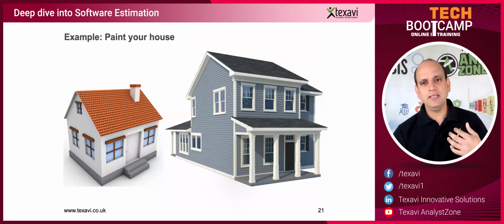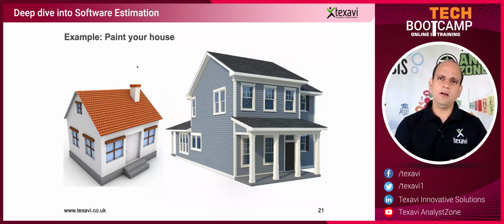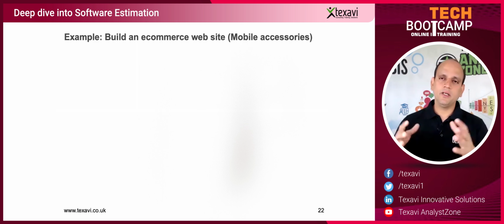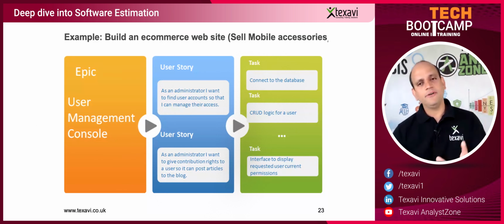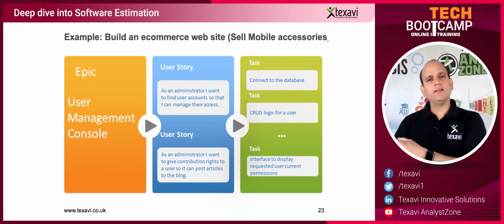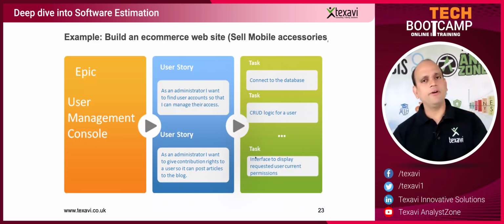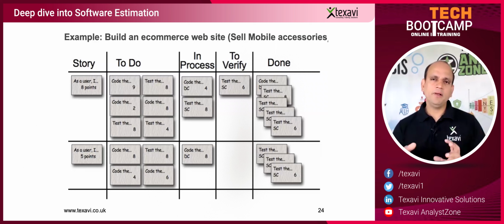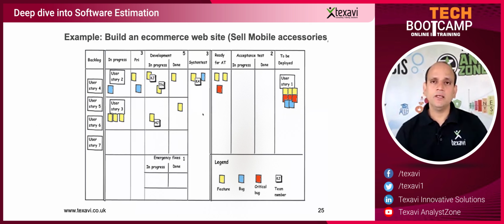Estimation in Software Development - Story Points Technique and Examples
In this video, Pardha Mantravadi from Texavi explains the concept of estimation using real life examples. Then the focus shifts to the story point estimation in software development and how themes, epics, stories and tasks are created following the functional breakdown and how these could be used in estimating the size, effort, resources, schedule and cost involved.

Watch the video to get insights into the real life usage of estimation and how that translates into the story point estimation method in software development.